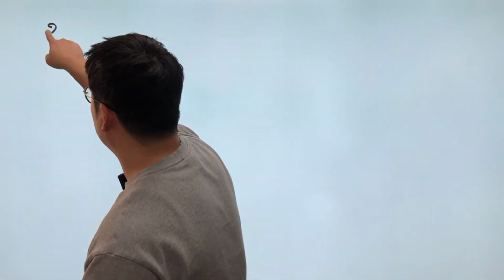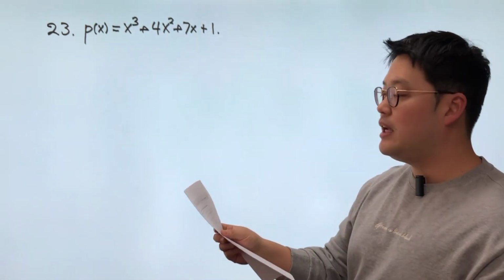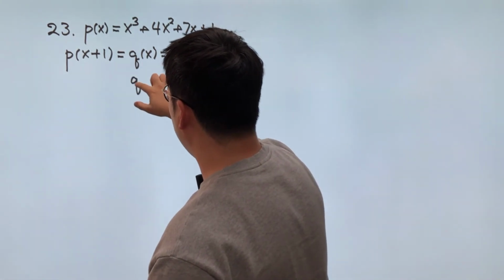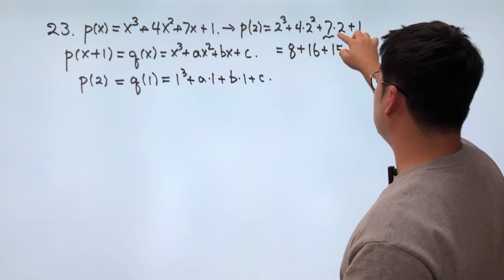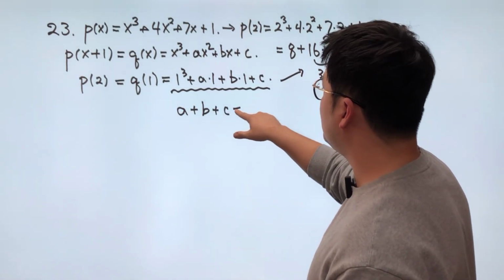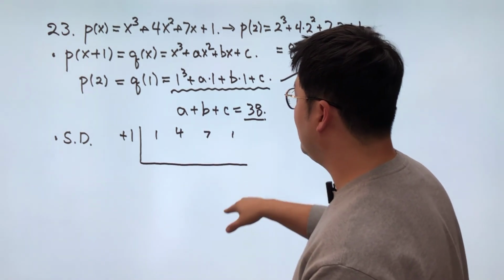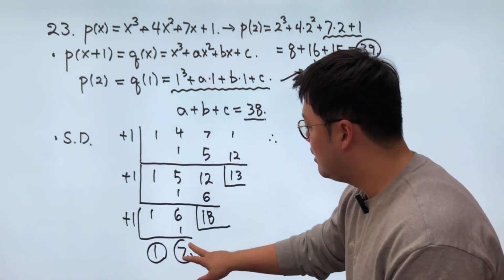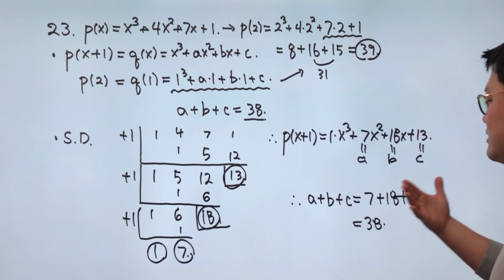[Think Through Precalculus] Problem 23 Explanation